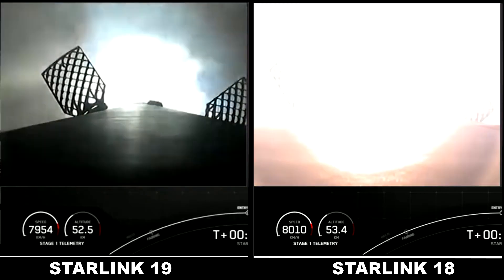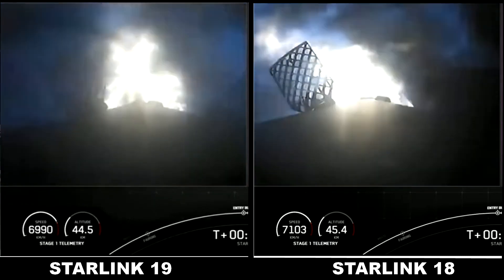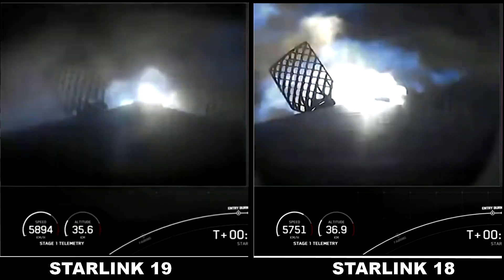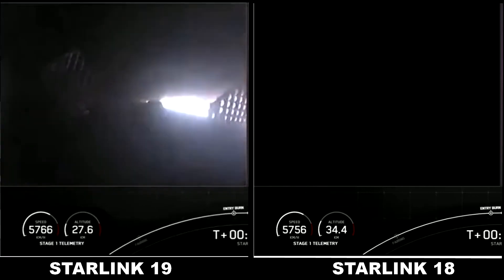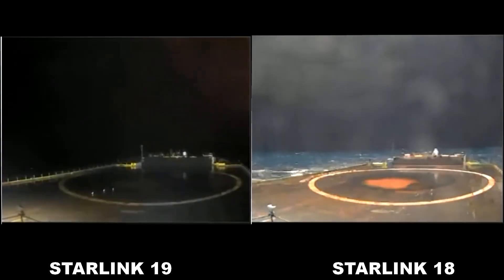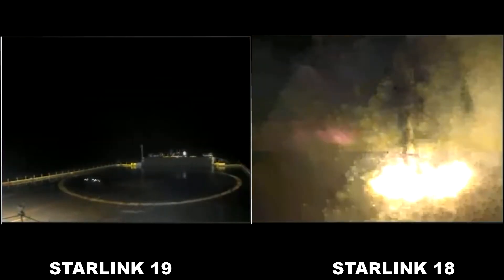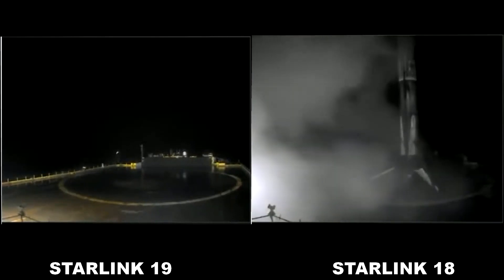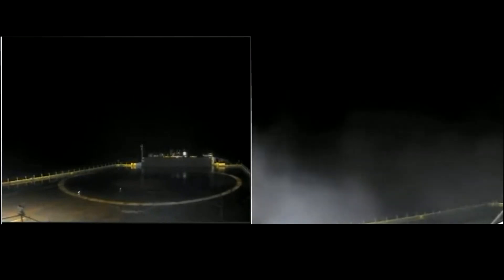Starlink 19 anomaly vs clean starlink 18 re-entry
The rentry burn anomaly on Starlink 19 is clearly visible.  You know it's off when the birds think the landing pad is a spectator stand.  The last landing failures were because of incorrect wind data (starlink 4), residual cleaning fluid in a sensor (starlink 5), excessive reentry heating (STP-2).  Starlink 19 ended their longest streak of successful landings at 24.